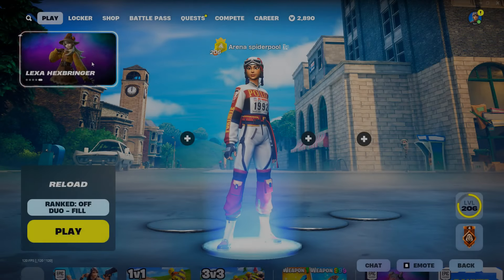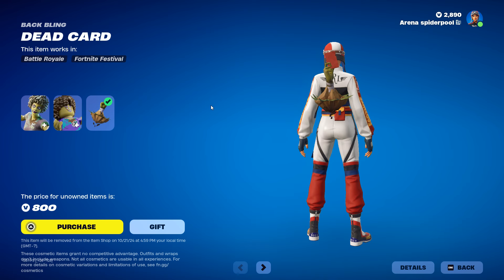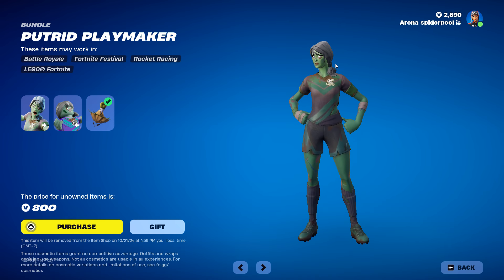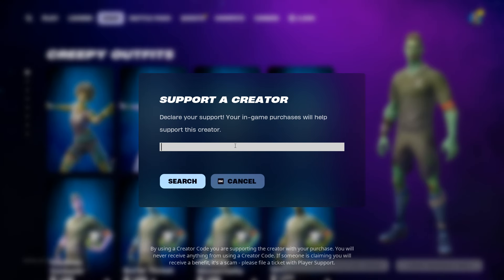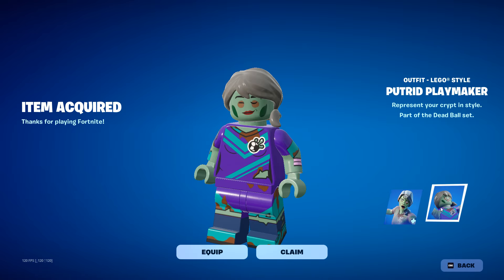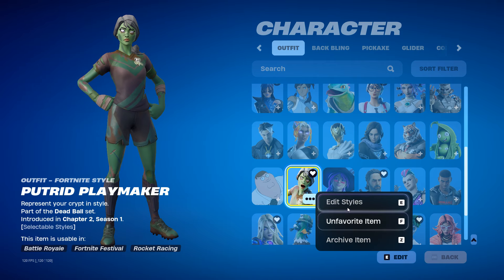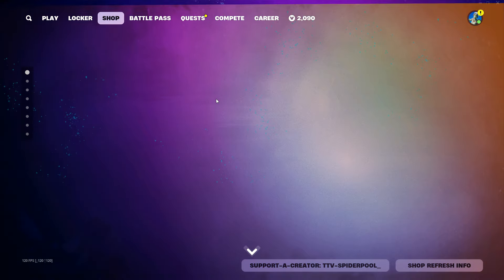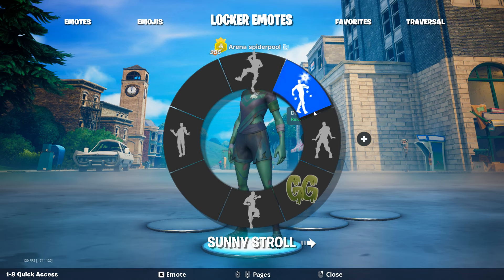EPIC HAS FINALLY BROUGHT BACK THE ZOMBIE SOCCER SKINS IN FORTNITE!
Yoooo what's up everybody! And if you are going to pick on up, be sure to use code: TTV-SPIDERPOOL_

fortnite,shorts,zombiesoccerskins,zombiesoccerskinsfortnite,soccerskins,soccerskinsfortnite,fortnitesoccerskins,fortnitezombiesoccerskinszombiesuperheroskins,fortnitemares,superheroskins,funny,video,gameplay,skins,fortniteskins,locker,fncs,tiktok,fortnitetiktok